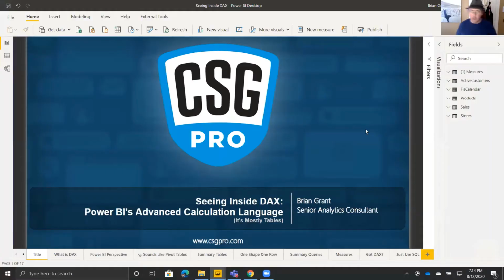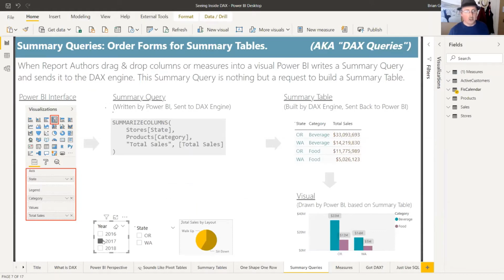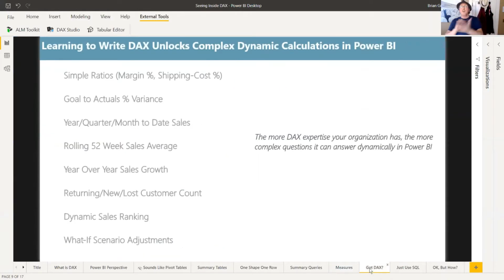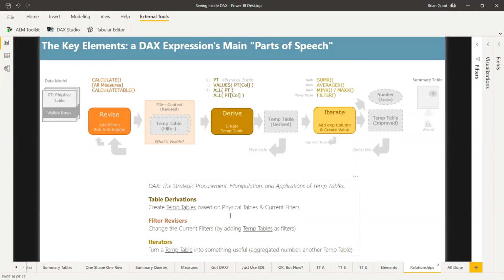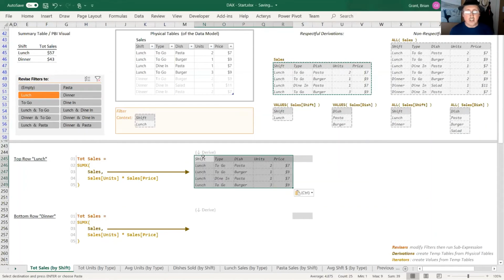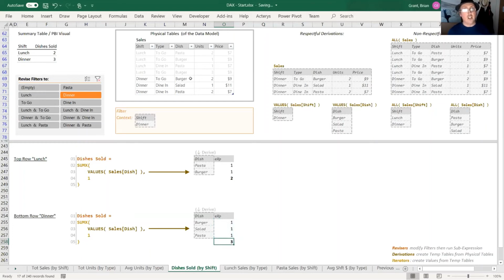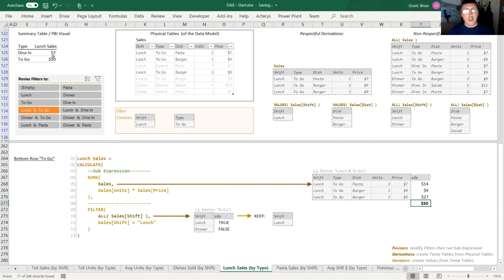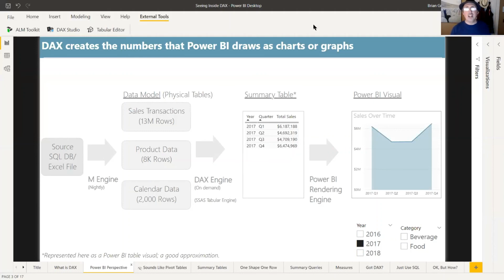See Inside DAX - Power BI's Advanced Calculation Language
Learn all about DAX and the power it can bring to your enterprise reporting. DAX is a library of functions and operators that can build formulas and expressions in Microsoft Power BI, Analysis Services, and Power Pivot in Excel data models. Brian Grant of CSG Pro will look inside basic DAX code to show you what's happening under the hood.

You'll learn:
* About DAX, and why it's important
* How to use DAX to perform advanced business calculations in Power BI
* How to make DAX easier by being able to see what it's doing behind the scenes